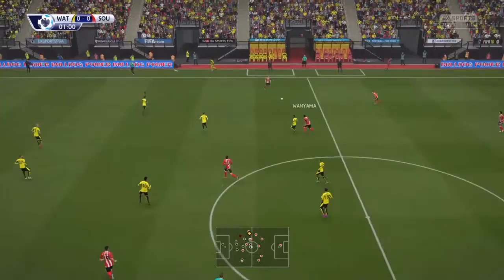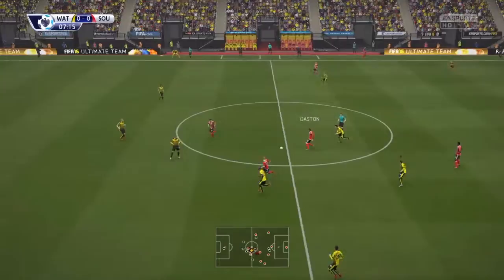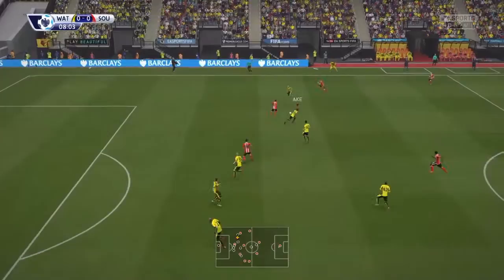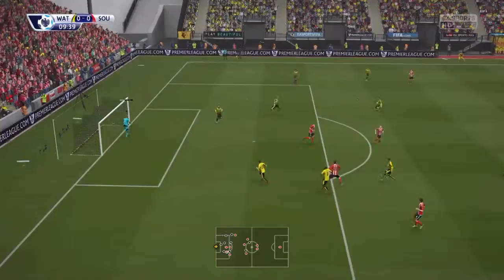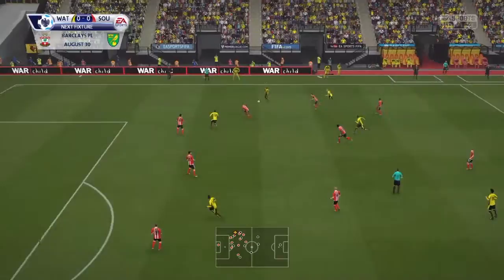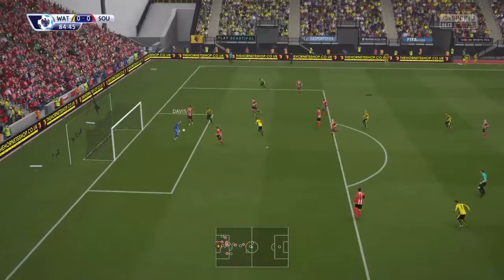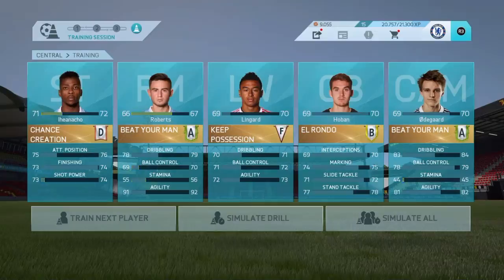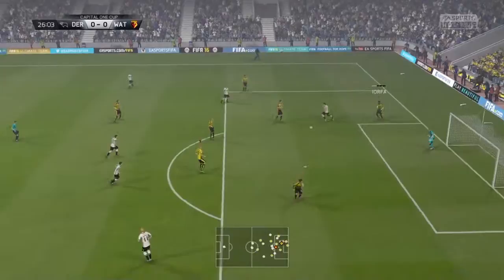Fifa 16 Watford Career Mode Episode 3 Tough Games (TwinGaming Jerry)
Hope you guys enjoy the third episode of the Watford  career mode.